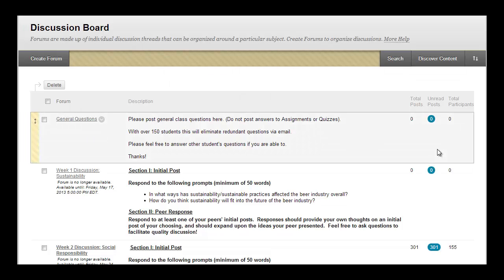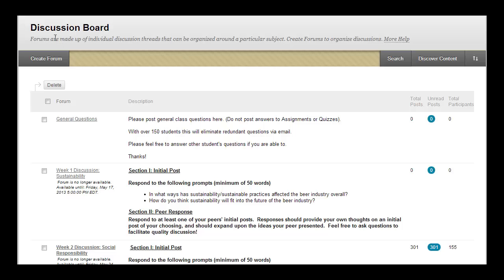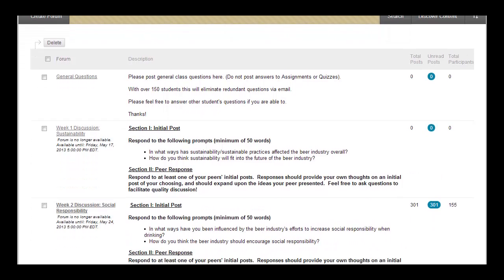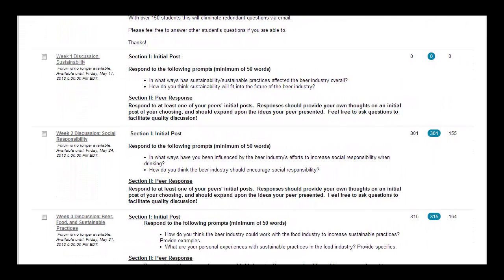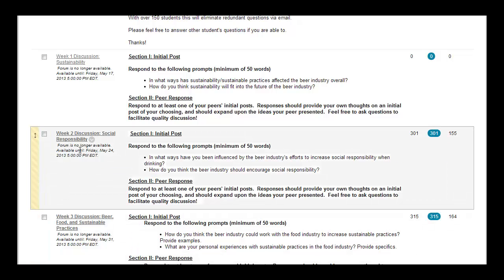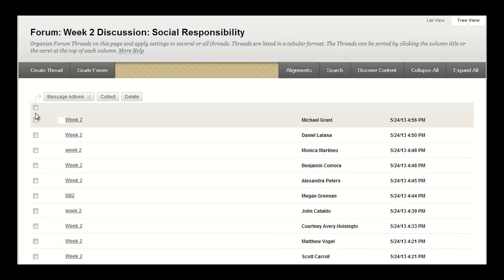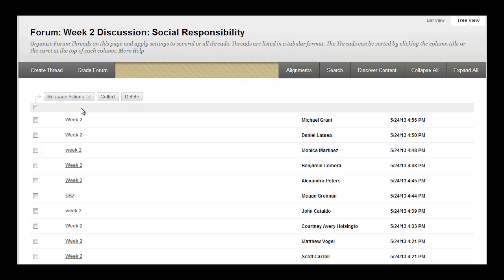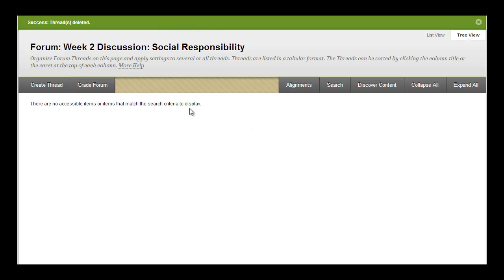How To Delete Multiple Threads in a Discussion Forum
This tutorial will show you how to delete multiple threads within a discussion forum on Blackboard.